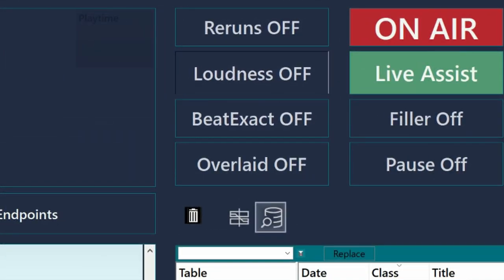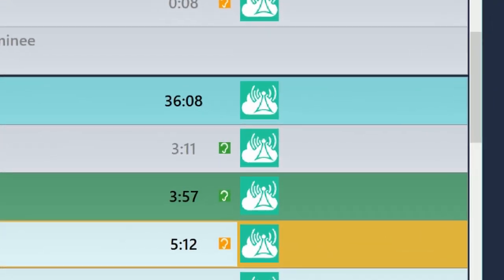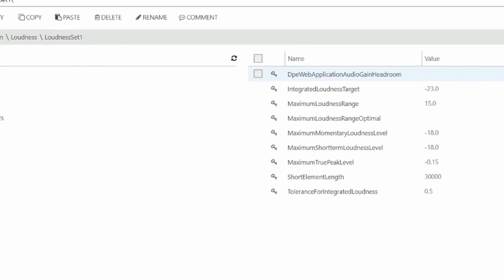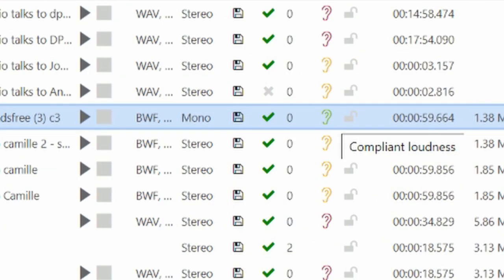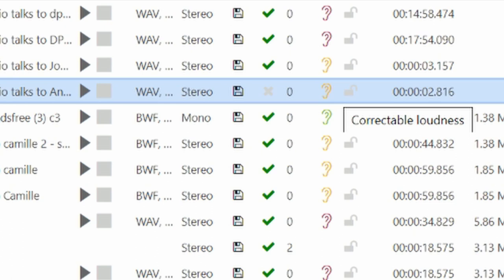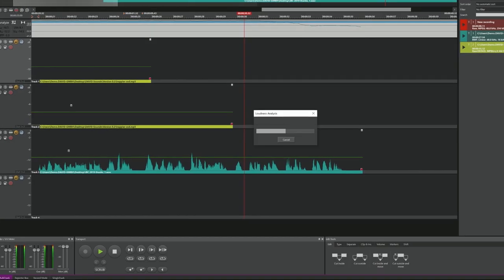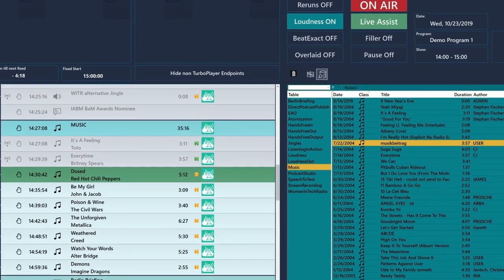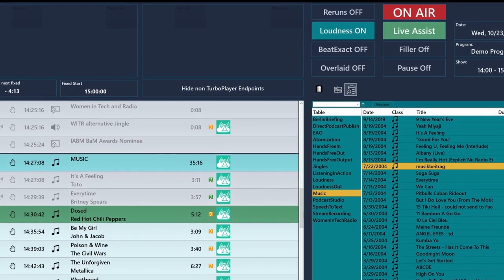Controlling Loudness in Playout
Controlling Loudness in Playout is really cool and adds flexibility and oversight to your eco-system! if you have a problem monitoring your Loudness values when publishing, talk to us about it!